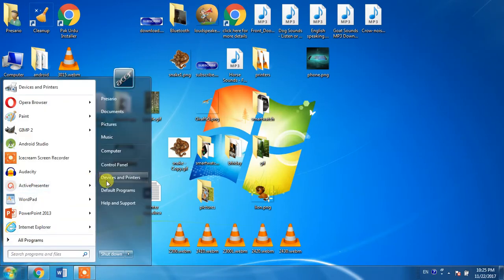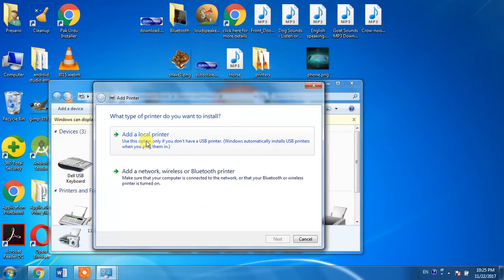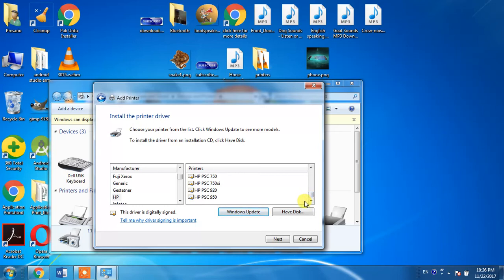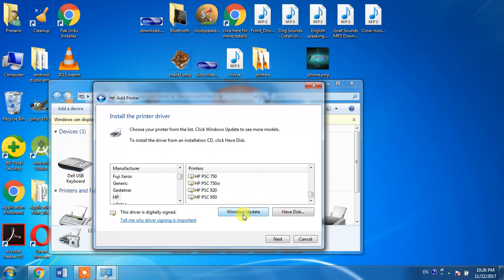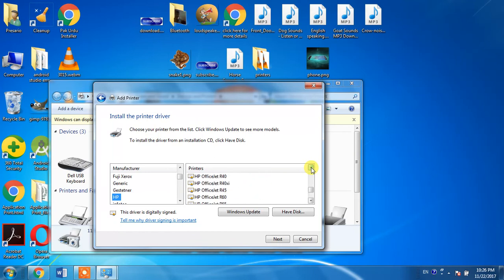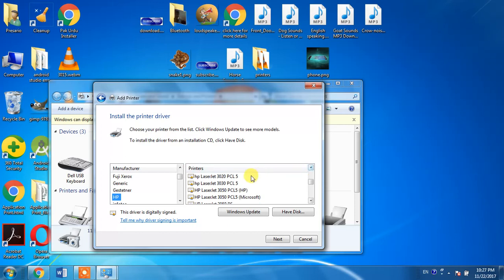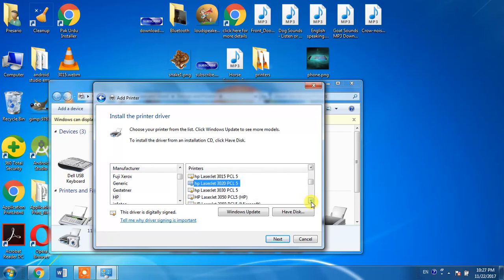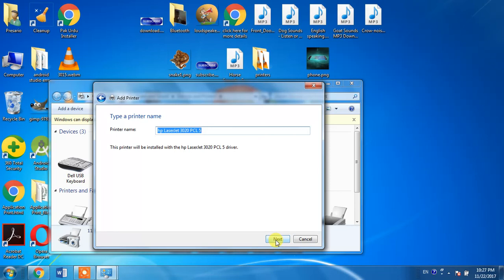How to install hp laserjet 3020 printer driver on windows 7 and windows 10 32 bit and 64 bit